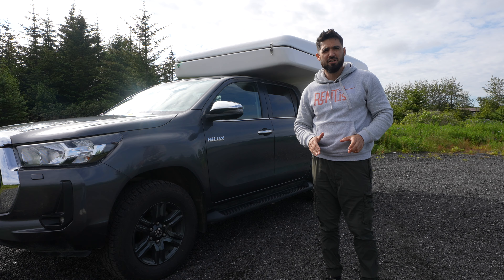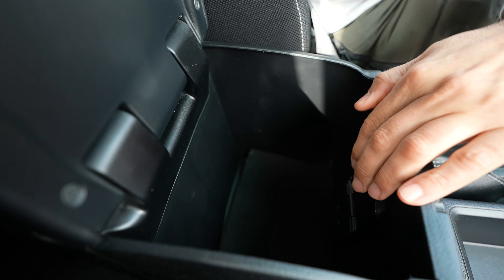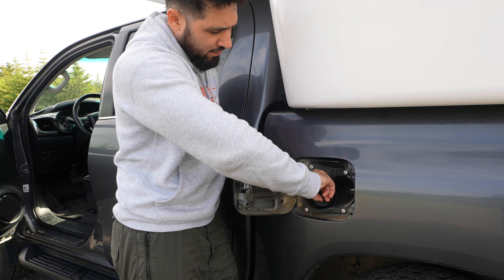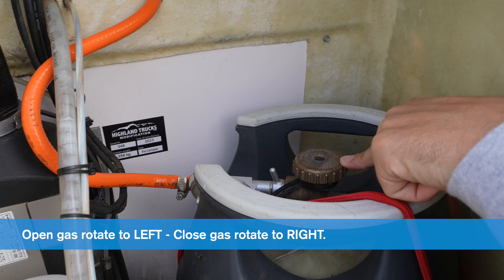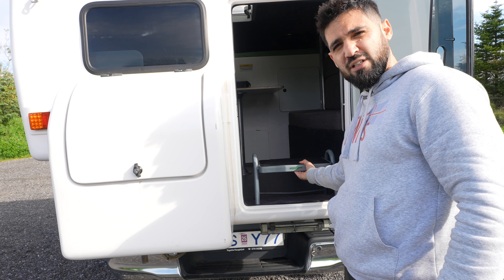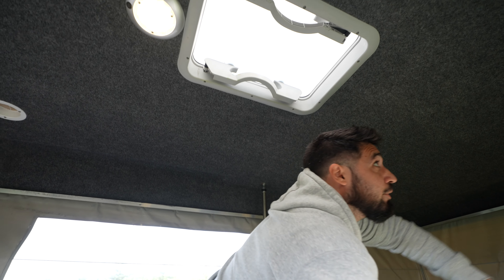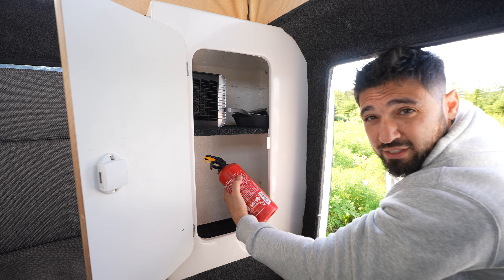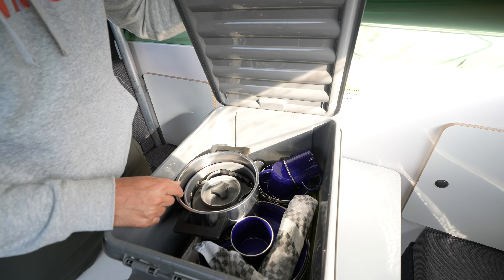RENT.is - Toyota Hilux 4x4 Camper - Explainer Video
Toyota Hilux 4×4 Camper
The perfect camper for highland adventures with a group.

The Toyota Hilux is the perfect option for a highland adventure with the family or a group of friends! The camper house sits on the back of a 4×4 truck, inside the house you will find a well-organized and spacious area. The house has a built-in seating area allowing you to sit and eat inside on rainy days. There is one built-in bed that fits two adults and another bed can be made from the sitting area by re-adjusting the table. In the small kitchen, feel free to cook inside using our essential kitchen supplies and wash dirty dishes in the handy sink. Camp in any weather with the built-in Webasto heating system, or the portable hater. This model has dual electricity, allowing the camper to be plugged into campsite electricity if needed. Charge mobile devices in the camper, using the 12V power included. Take on the highlands with our Toyota Hilux.
Please note that even though the camper is authorized on F-roads, off-roading is strictly illegal.

What´s included / Specification:

- Check Availability
- Sleeping room for 4 adults and seats for 5 people. 2xDouble beds (120 x 200 cm)
- 4 Sleeping bags, sheets and pillows
- Gas stove
- Refrigerator
- Heating system
- Pots, Pans, dishes and all cutlery
- 10l water tank
- Running water / sink
- 230v & 12v electricity
- Free shuttle service at Keflavik airport, pick up and drop off
- Unlimited km/miles & CDW Insurance
- Free cancellation (until 24 hours before pick up)
- Local VAT included in price, no hidden fees

timecode
0:00 - intro
0:15 - headlights
2:04 - 4x4 performance
2:59 - fuel type (diesel fuel)
3:35 - 230v cable plug (campsite)
4:52 - gas & water tank area
5:47 - unlocking roof extension
6:29 - entrance door
7:17 - lifting roof extension
8:04 - electricity switch
8:53 - internal heating system
9:35 - entrance door storage
10:12 - table side storage
10:59 - camping accessories
11:53 - second bed setup
15:17 - lowering roof extension